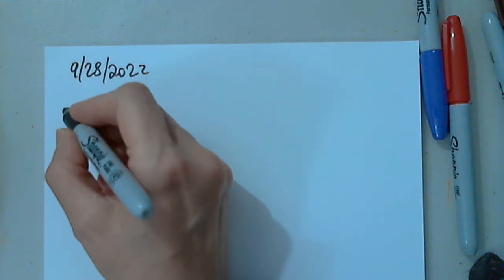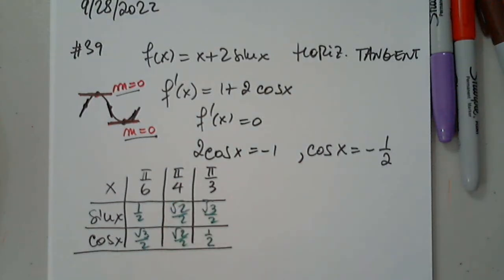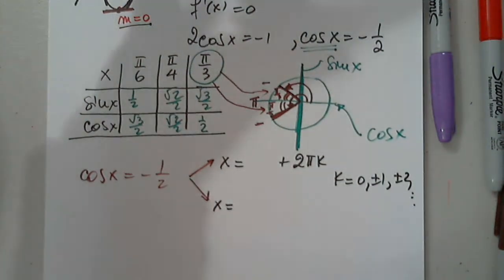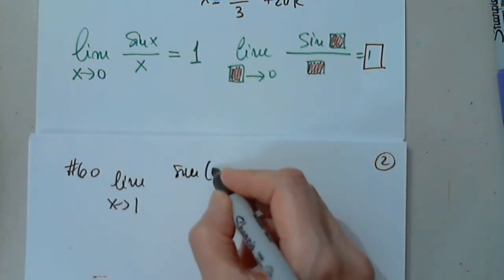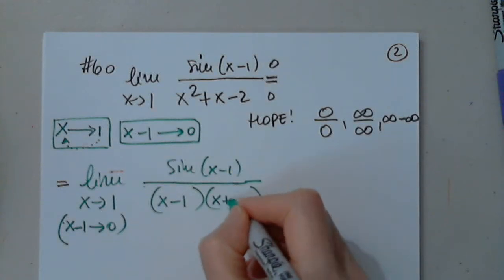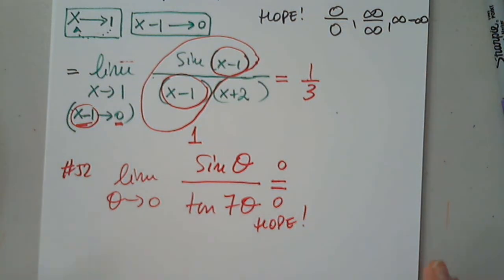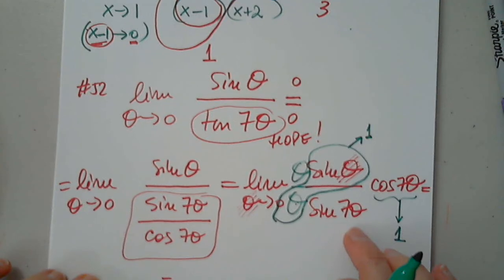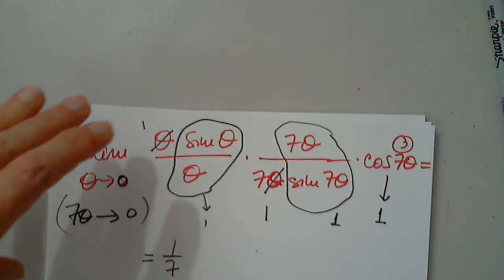MAT 191 3.3 - 3.5 PART 1 SEPT 28